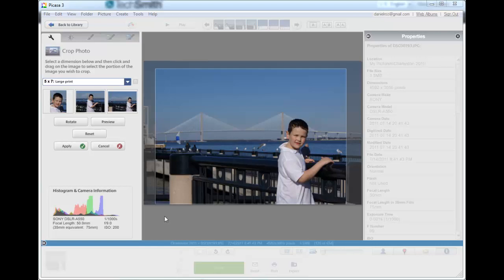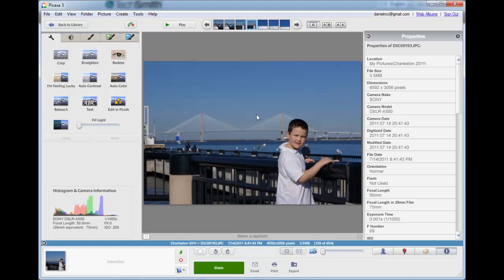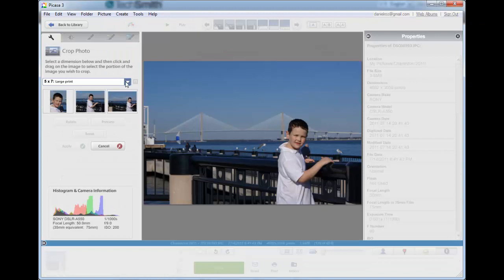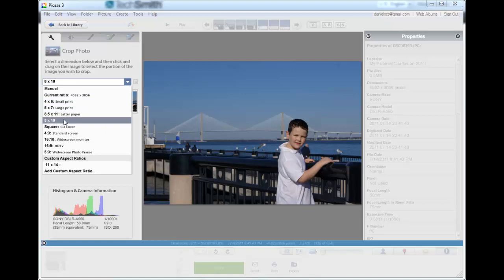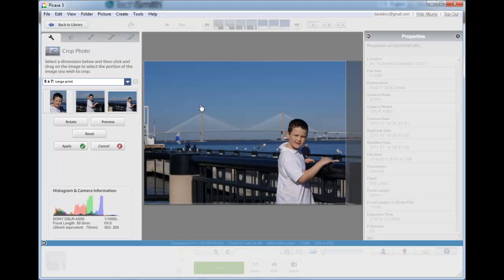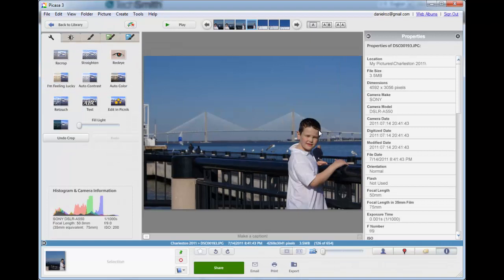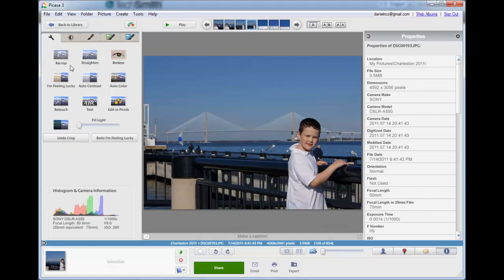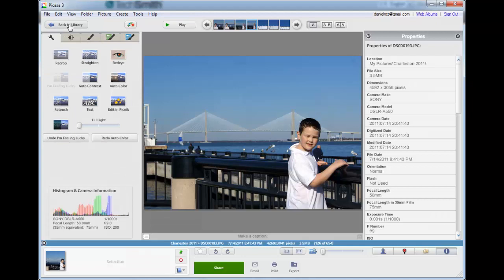LightStory Podcast 120713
How to make the best choices for composition, cropping, and exposure to get ideal vacation photographs with Picasa.